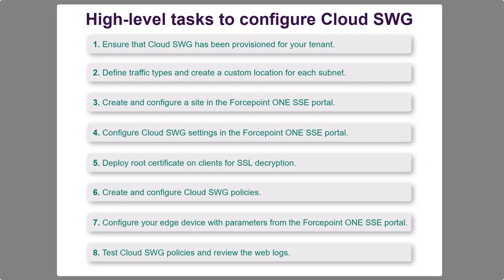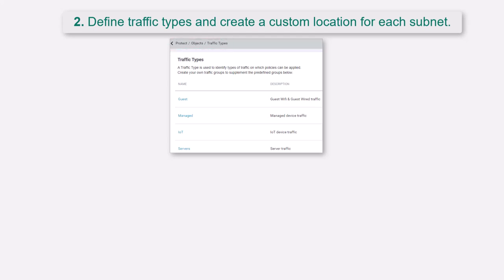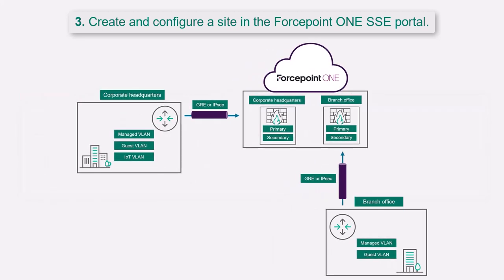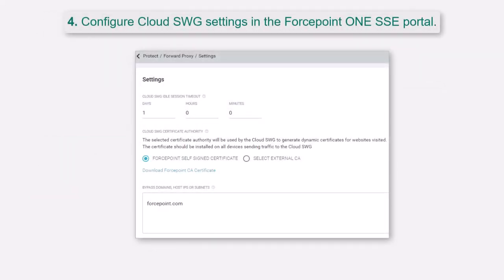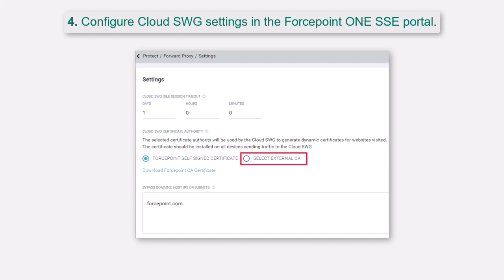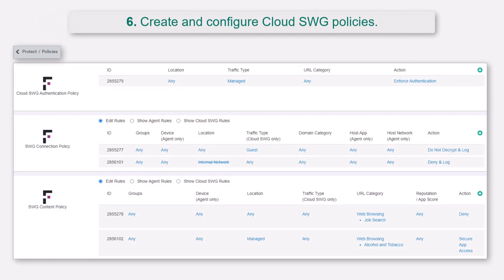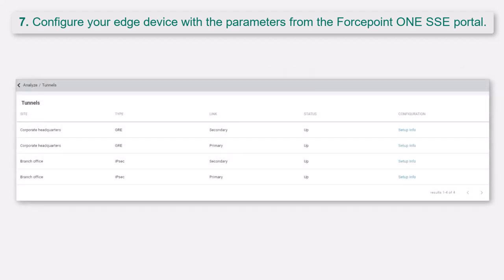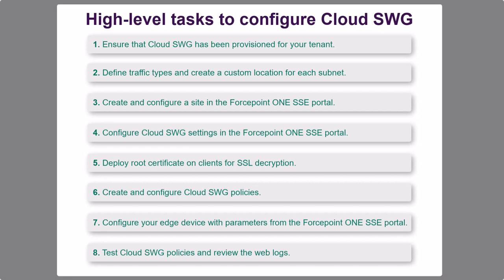Identifying the High-level Tasks to Configure Cloud SWG Transparent Proxy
This video identifies the high-level tasks to configure the Cloud Secure Web Gateway (or Cloud SWG) transparent proxy feature in Forcepoint ONE.

If you are a Forcepoint Customer, sign in to the Forcepoint Cyber Institute by clicking the *Access My Training* button to access free e-learning content or to register for instructor-led trainings